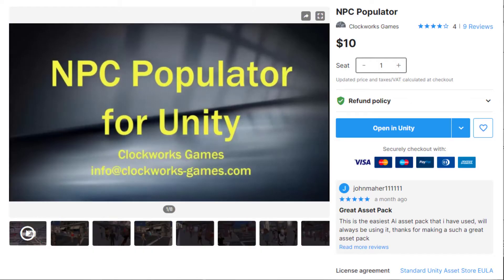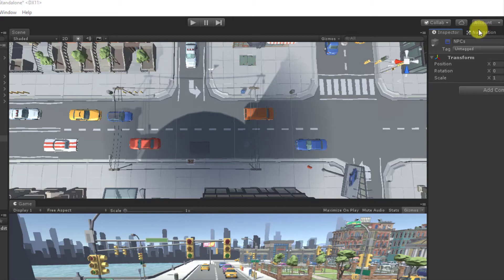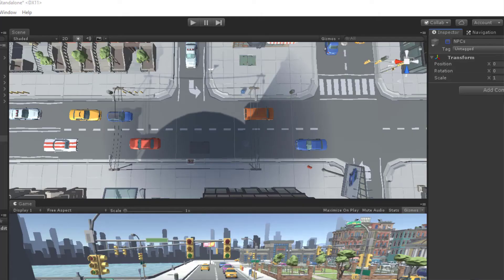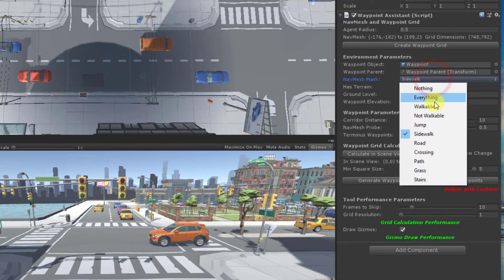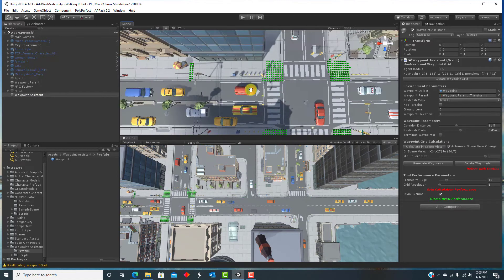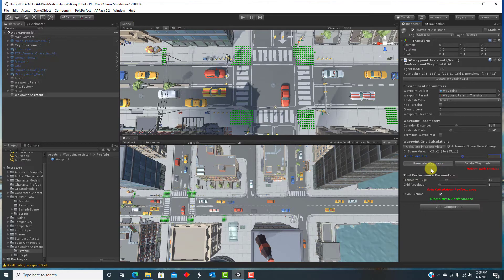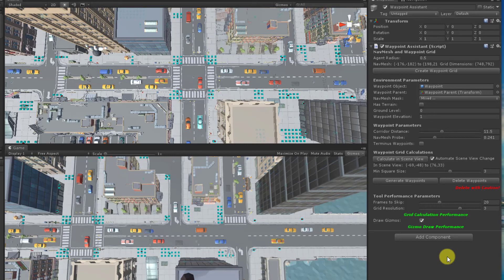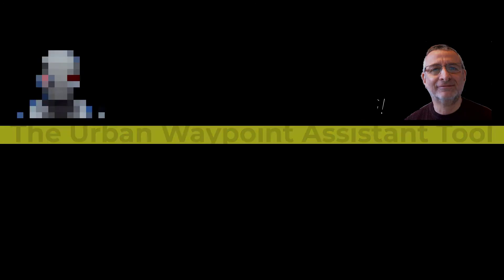Urban Waypoint Assistant Tool for Unity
This video demonstrates the Urban Waypoint Assistant Tool for automatically placing waypoints in a Unity scene, explains how the tool works, and how it is used.  The tool is included in the new release of the NPC Populator, available in the Unity Asset Store

The video uses the POLYGON City Pack from the Unity Asset Store

This video is #8 in the series "Humanoid AI in Unity."

This video is also part of the documentation to support the NPC Populator in the Unity Asset Store.